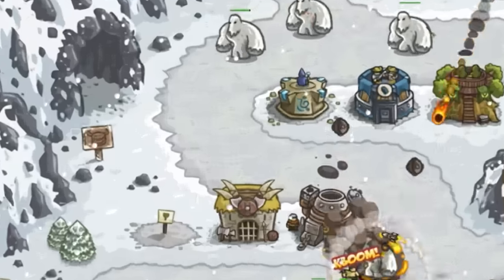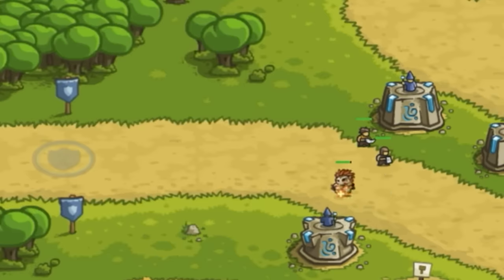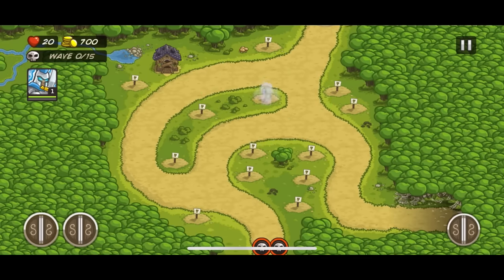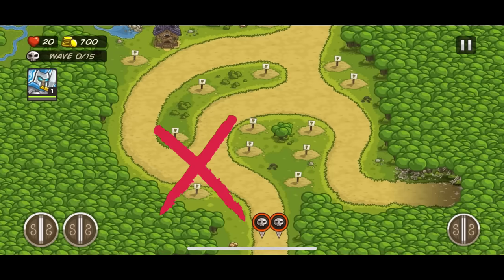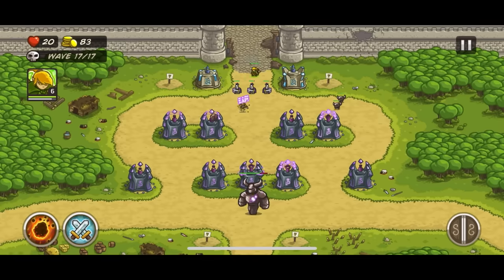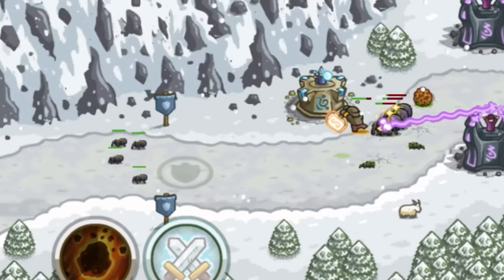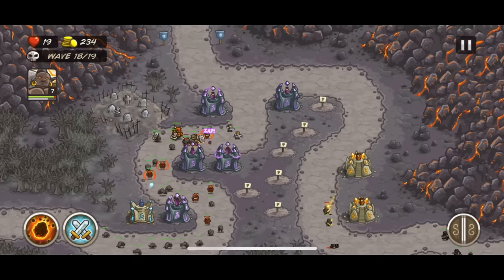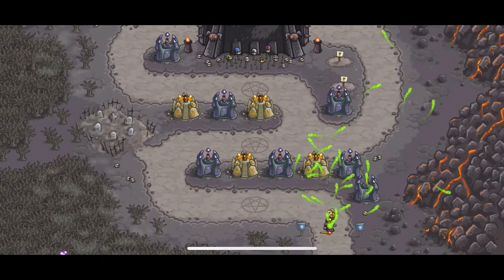Can you beat kingdom rush with only wizards?